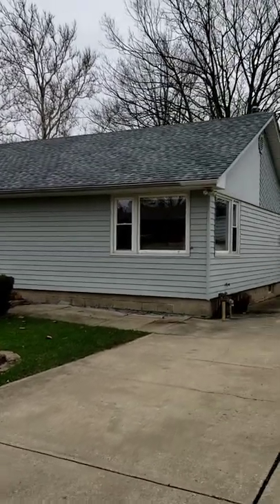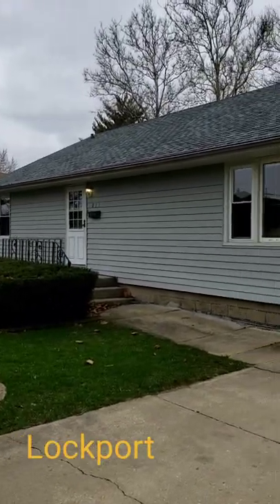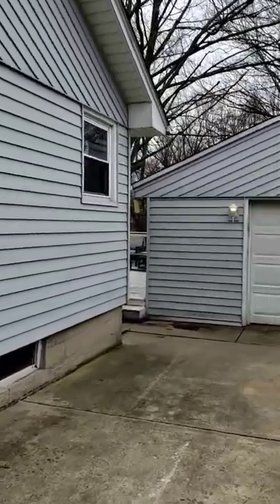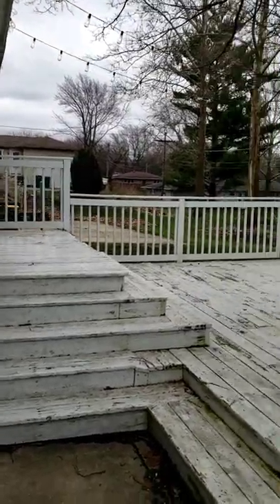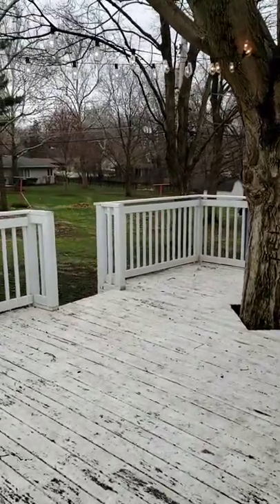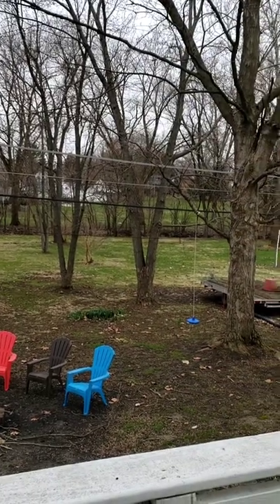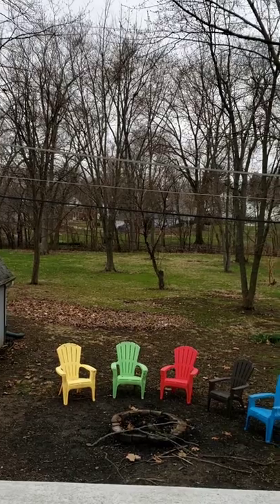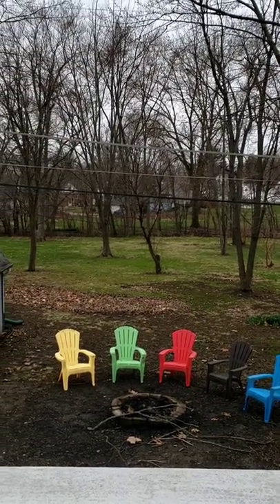Lockport Illinois with full basement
What a cutie with a full basement! Updated features include big ticket items like roof, furnace, air conditioner, water heater, windows flooring and bath. The current owner is using bedroom three as a dining room. There's a large deck and shed and they are sharing the large open backyard with room to roam. There is a wide concrete driveway to meet all of your parking needs and is conveniently located 3 to 4 houses from Kelvin Grove Middle School.